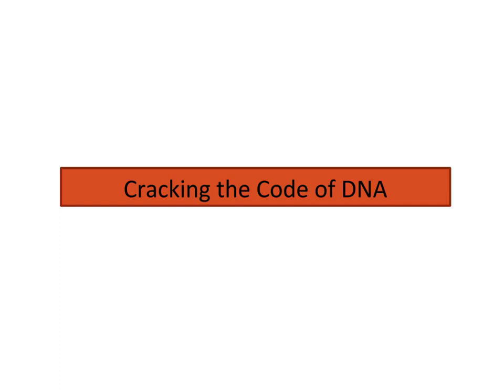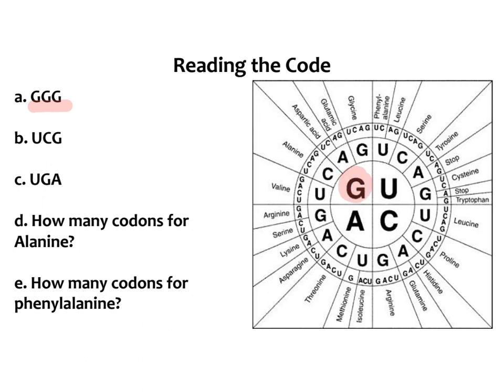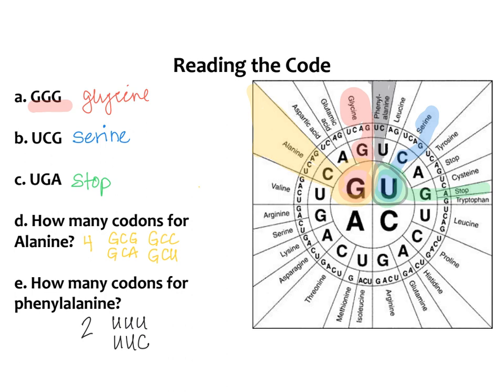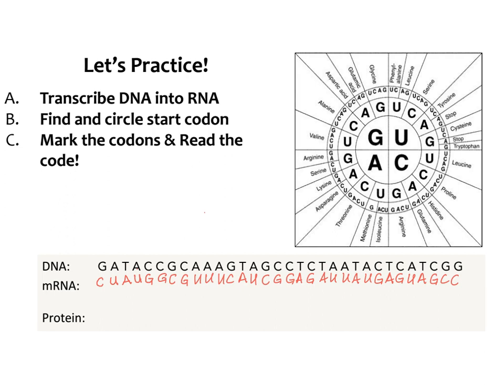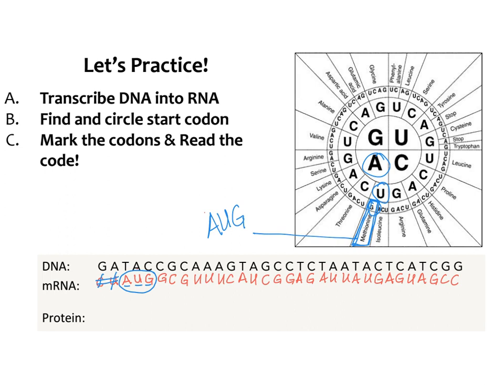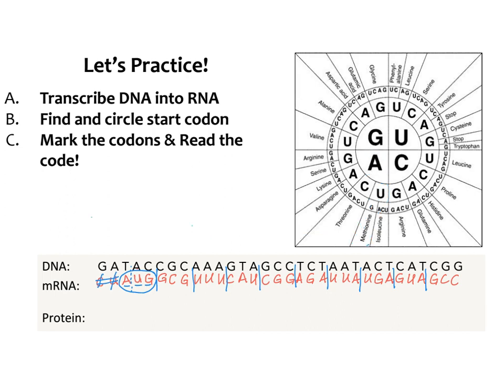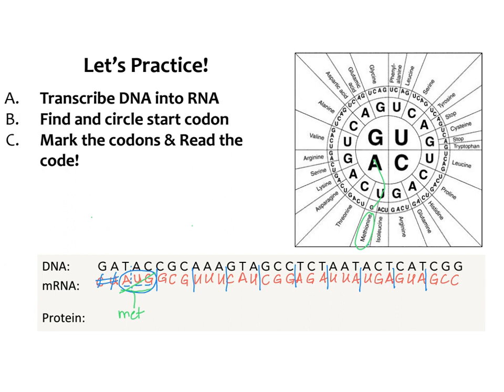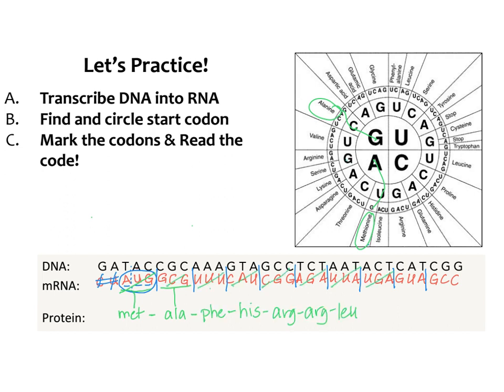Cracking the Code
This video explains how to transcribe DNA into mRNA and then shows you how to use a codon wheel to translate the mRNA into an amino acid sequence.